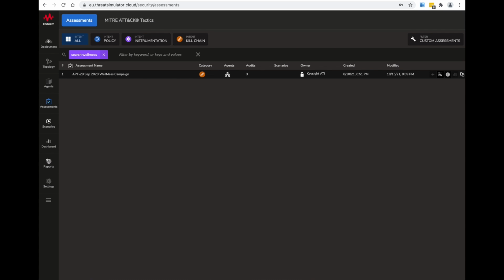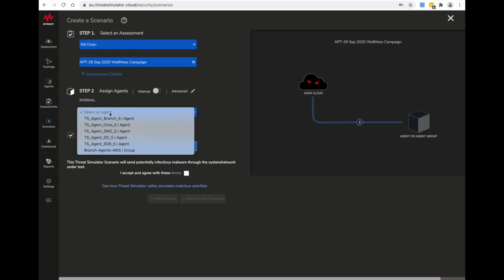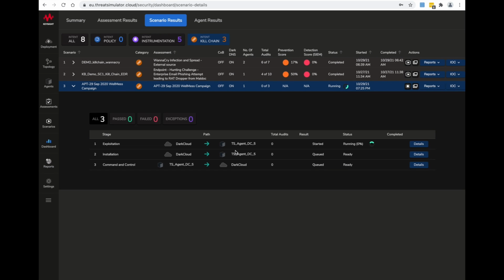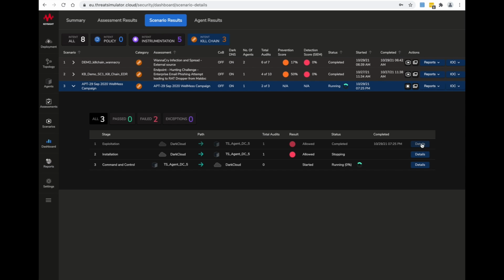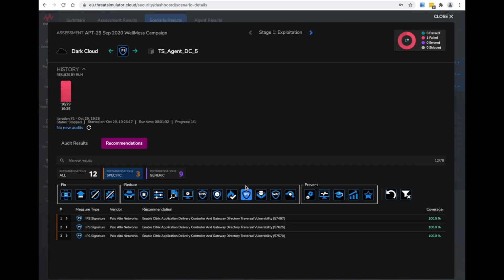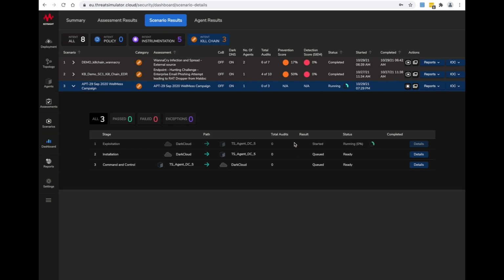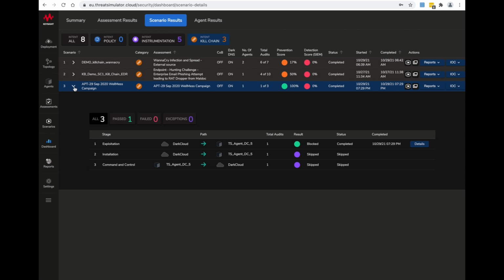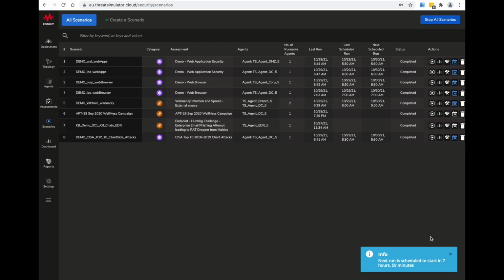Keysight Challenge BAS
There are security holes in your network. I know it, you know it, the hackers know it. Take the Keysight challenge.  Learn what we can do for your network monitoring and security needs. What you don’t know about your network will hurt you. You need network visibility so that you know what is, and what is not, happening across your environment at any given moment. Explore Free Resources on Performance Monitoring, Network Security, and Troubleshooting

Interested in learning to configure a Network Packet Broker to optimize your security tools? Or watch ThreatSim, a Breach and Attack Simulation (BAS)?

To help with this, offers free resources on performance monitoring, network security, and troubleshooting. Topics covered include zero trust, ransomware, hybrid cloud, application filtering, packet deduplication, inline security, load balancing, network performance, packet broker, taps, threat hunting, visibility architecture, cyber resilience, and automation.

Looking for something specific? Interested in learning to configure a Network Packet Broker to optimize your security tools? Or watch ThreatSim, a Breach and Attack Simulation (BAS)? and we'll show you how.